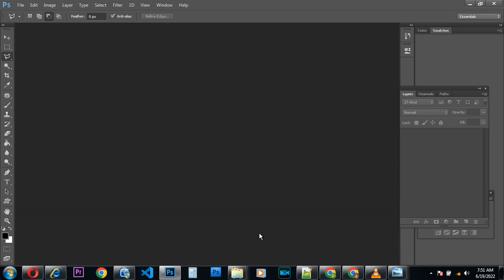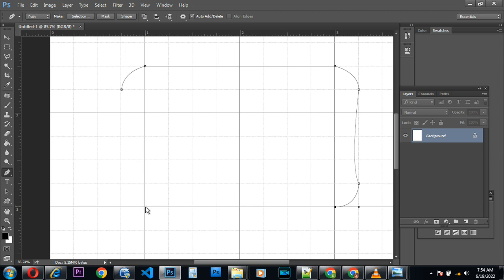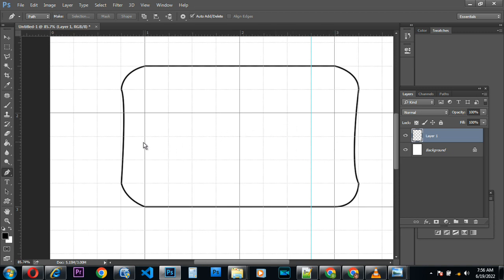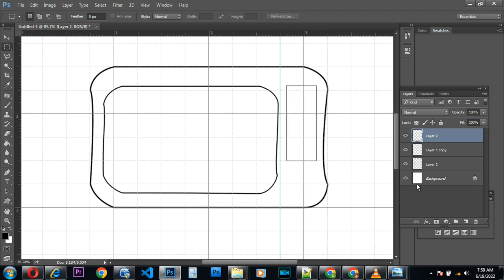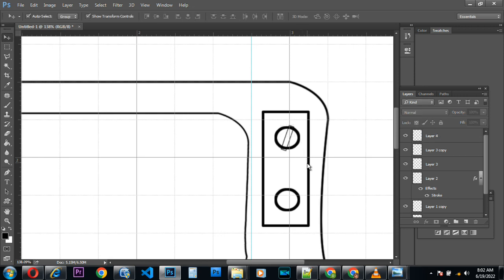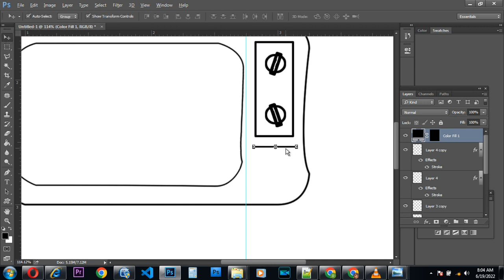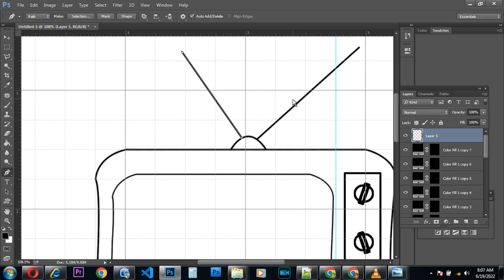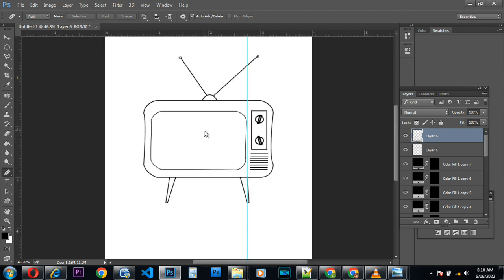HOW TO DESIGN A LOGO IN PHOTOSHOP | PICTORIAL LOGO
IN this particular tutorial  you will learn how to design a pictorial logo in photoshop

Contact BSTER TECHNOLOGY on.